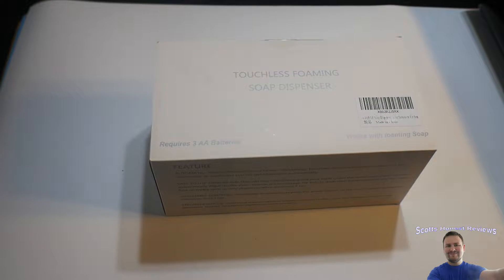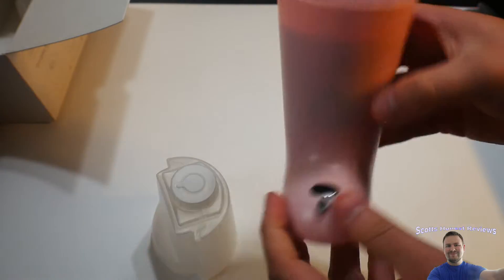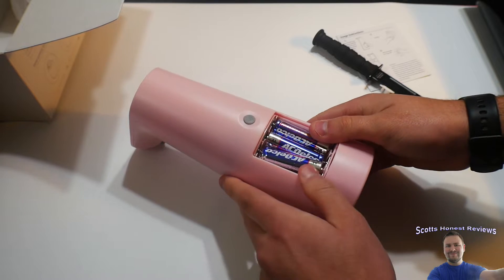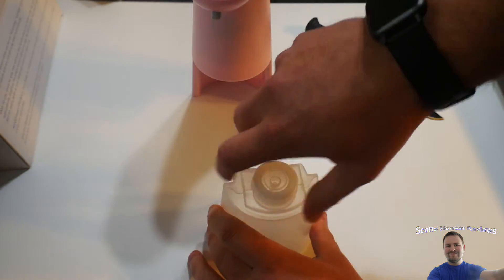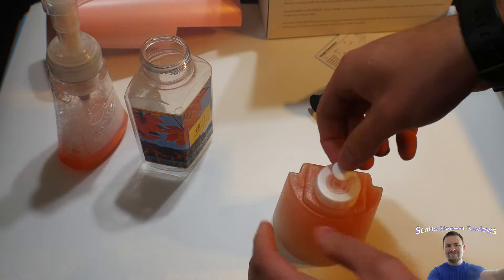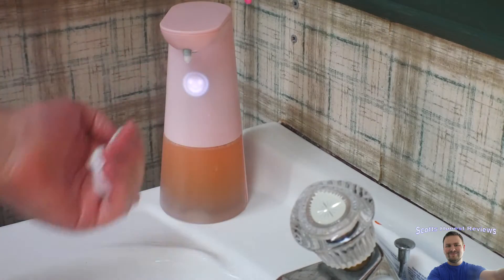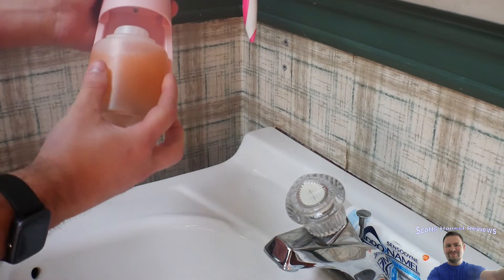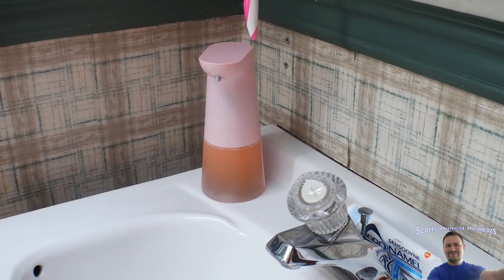LAOPAO Soap Dispenser, Touchless Foaming Soap Dispenser Hand Free Countertop Soap Dispensers 240ml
hello everyone! today i review this auto soap dispenser and i must say WE LOVE IT! it works so well and over all just A++ this product goes into my top all time Fav products and if your interested you can buy it
Or if you want the color White instead of pink order it

*Tags Below*

 Automatic soap dispenser: Touchless foaming soap dispenser with high foam and low foam modes, it better meets your requirement.
Quick installation and safety refill: Remove the soap tank from the bottom to refill. You don't have to worry about the damage by liquid seeping into the dispenser through the button.
High precise sensor design with high-speed activation, it dispense foam instantly by a wave.
Easy operation by one button: Press it to turn on/off, long press for 3 seconds to choose high/low soap modes.
Capacity: 240ml/8.12OZ capacity with visible volume, check volume at a glance.